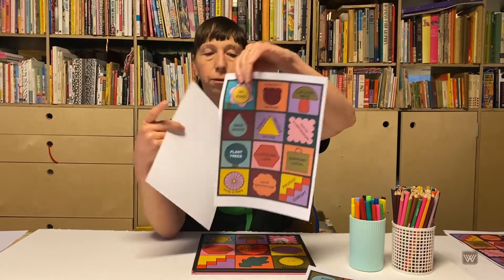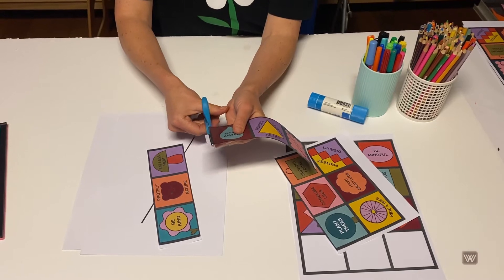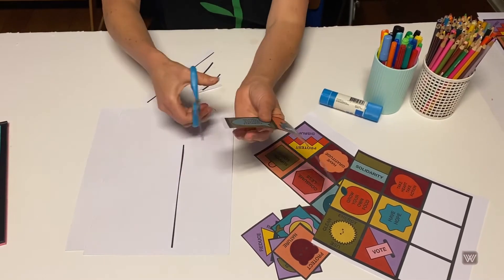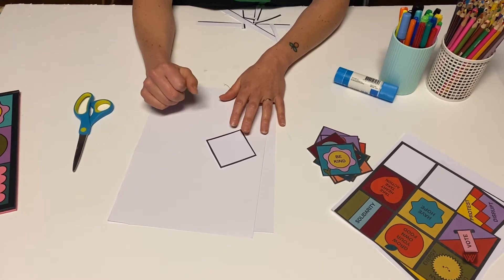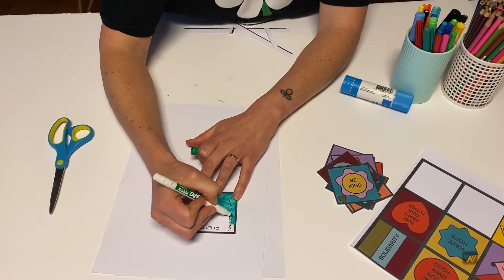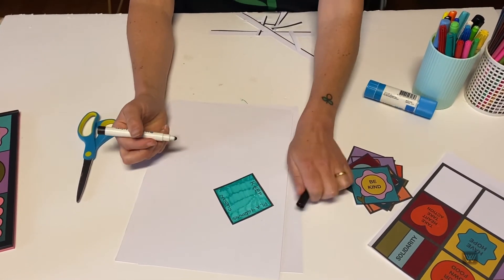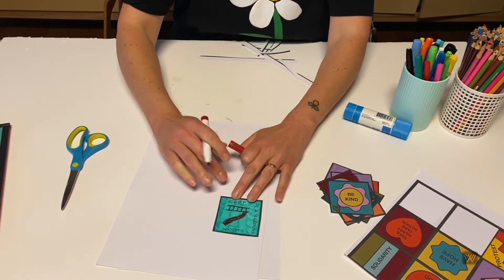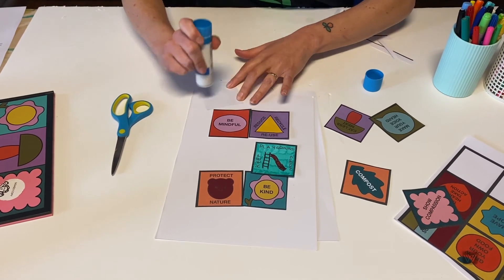Wheeler Kids: Take Heart, Take Action with Beci Orpin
Beci Orpin is a beloved Australian designer and illustrator. Her book for kids, Take Heart,Take Action, is filled with bold and beautiful illustrations and simple messages for children on how to make the world a better place: 'be kind', 'don't lose heart', ‘compost’, ‘protect nature’. It’s a book to spark discussions about the planet and our place in it.

Join us for this online school-holiday workshop with Beci herself. She'll tell kids about her artistic process – how the book was made and why she decided to make it. She’ll then get kids inspired to design their own illustrations and posters that promote making a positive impact on the world.

This event is suitable for 4–8 year olds.

Take part from home – visit our event page for a list of materials, and a printable activity sheet